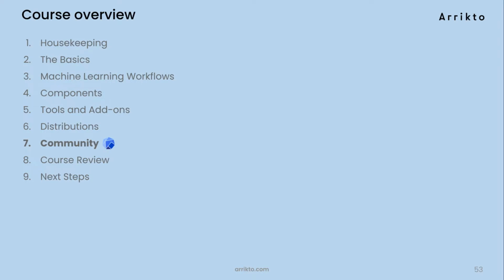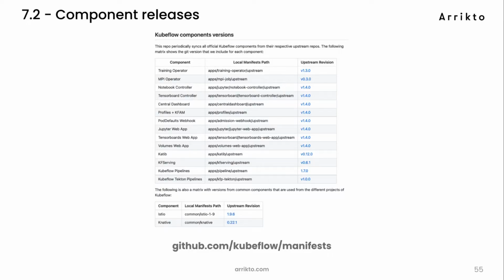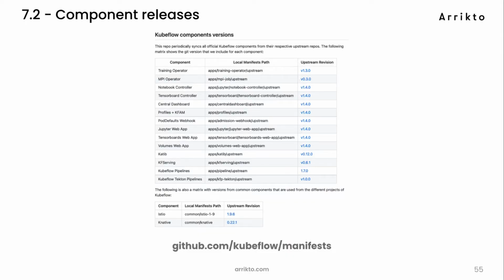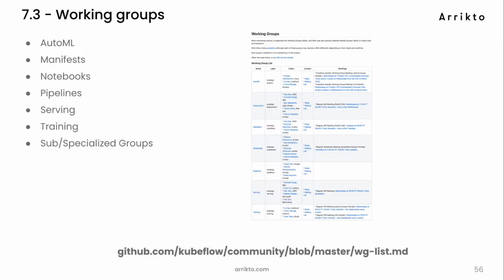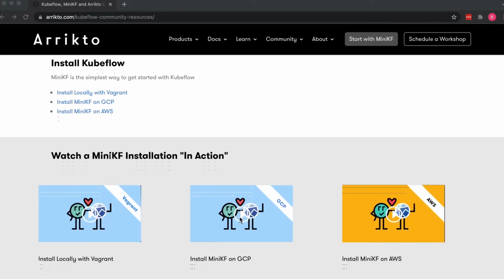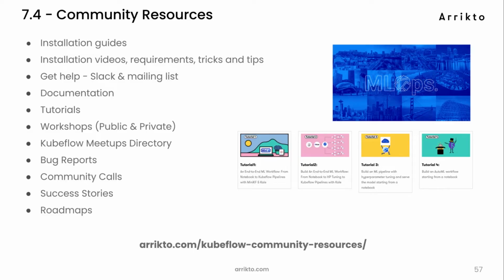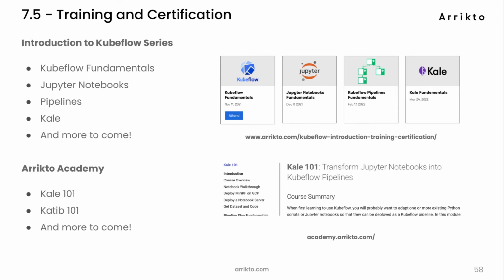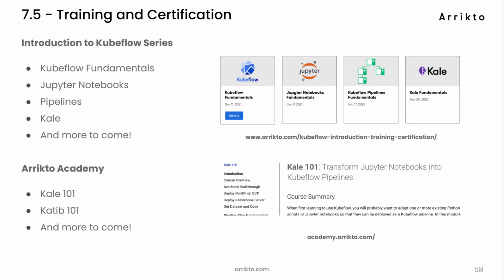Intro to Kubeflow - Kubeflow Community